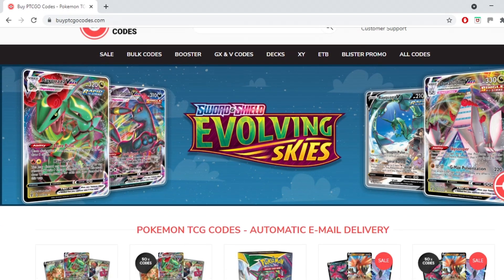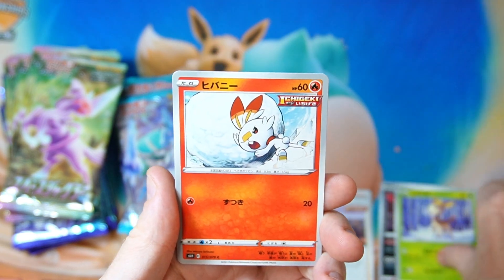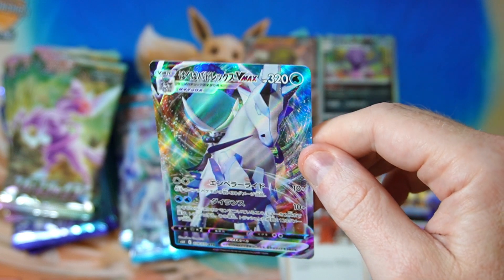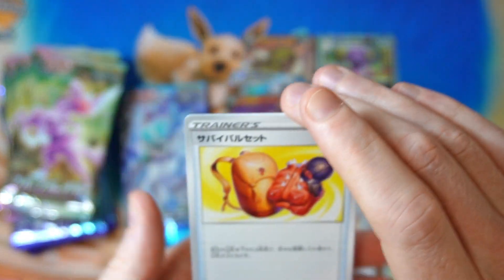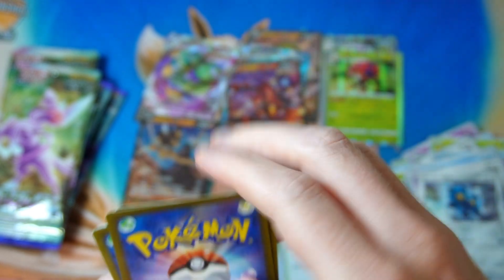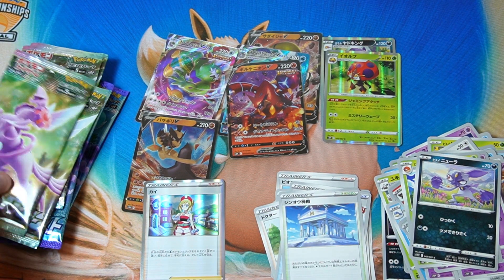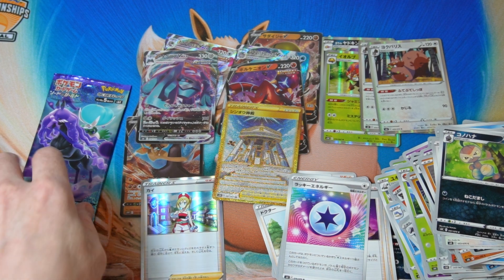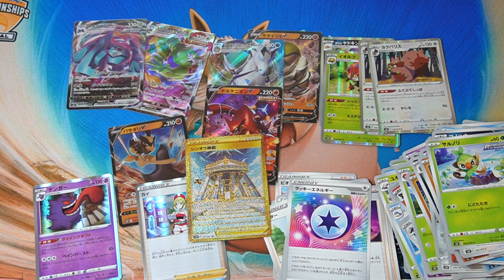Pokemon TCG Opening A "Box" of Reprinted Sets!